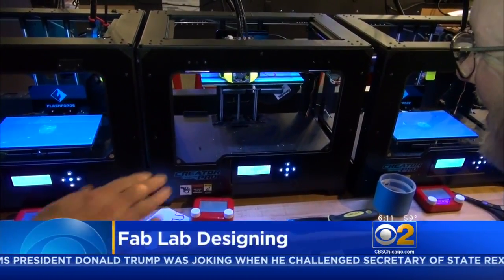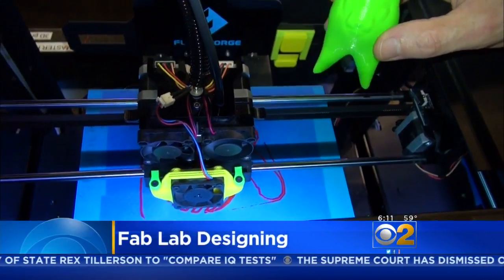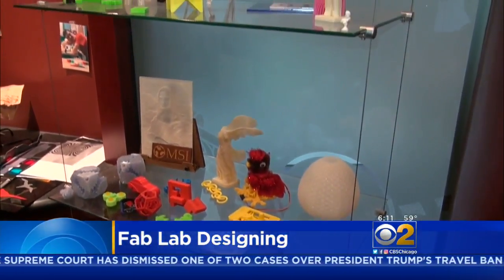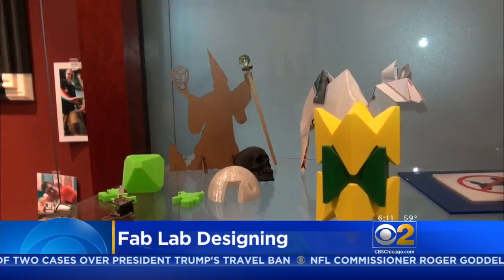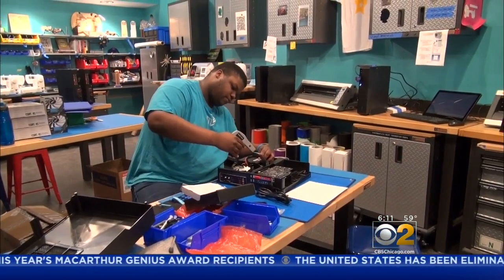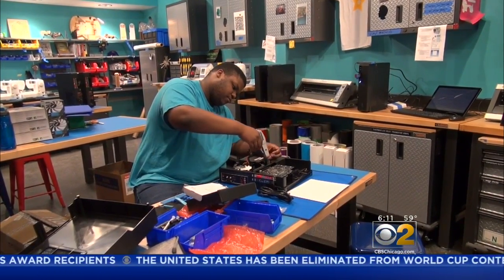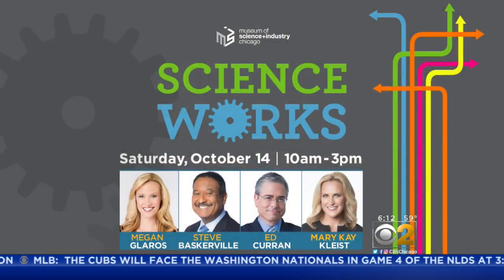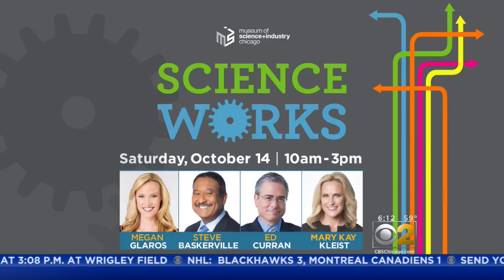Check Out Museum Of Science And Industry Fabrication Lab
The Museum of Science and Industry is highlighting careers in science, technology, engineering, and math. Their Fabrication Lab teaches about cutting-edge technology like 3-D printers and laser cutting.